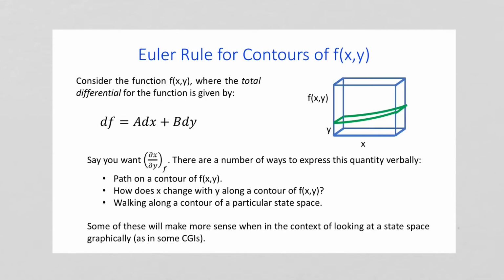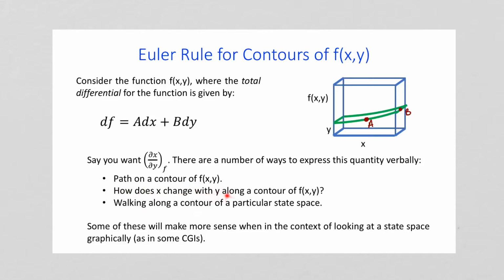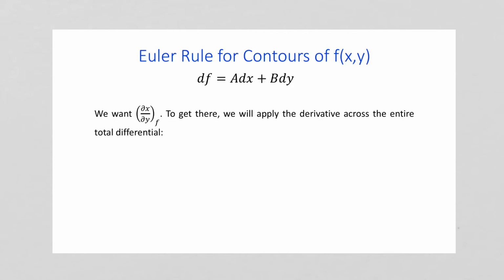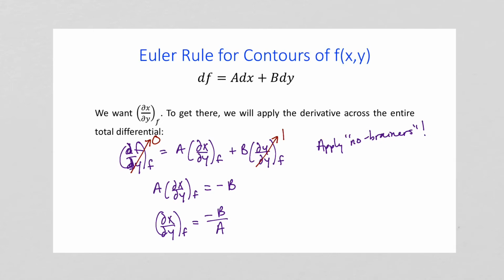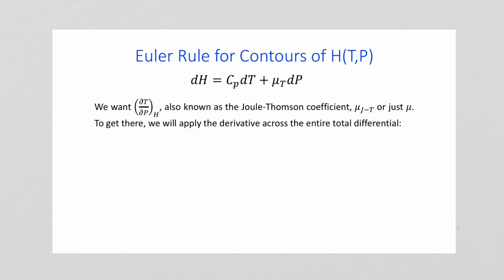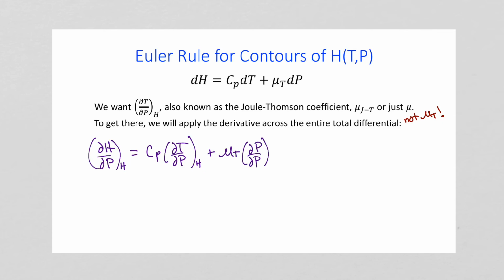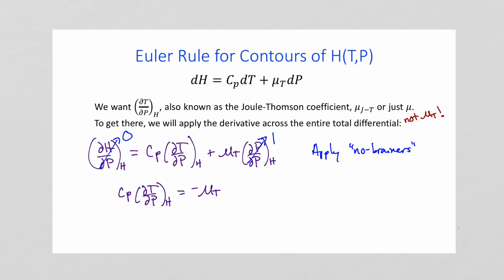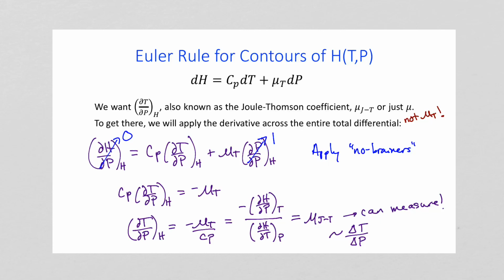Euler Rule for Contours